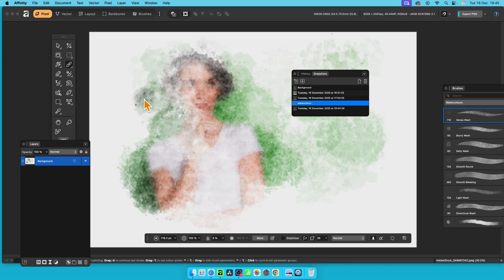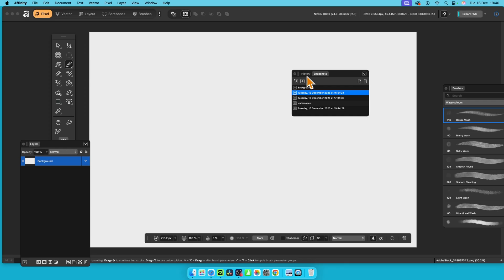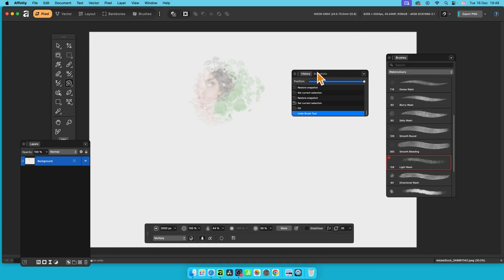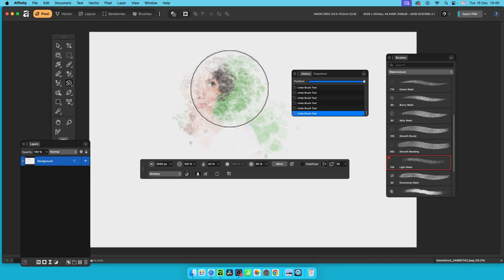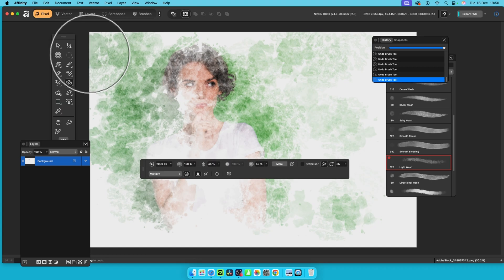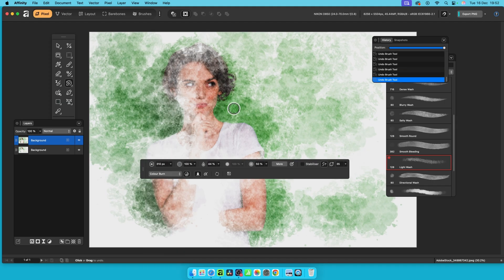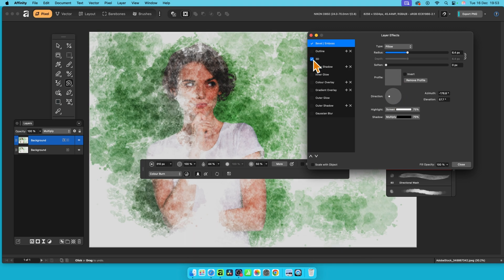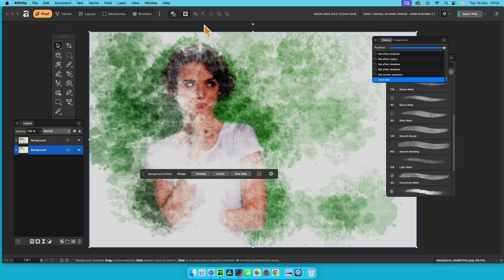AFFINITY 3 WATERCOLOUR Paint How To Canva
Affinity 3 - How to create a very basic watercolour image from any photo in Affinity